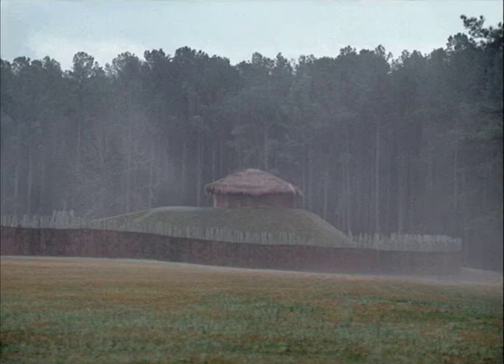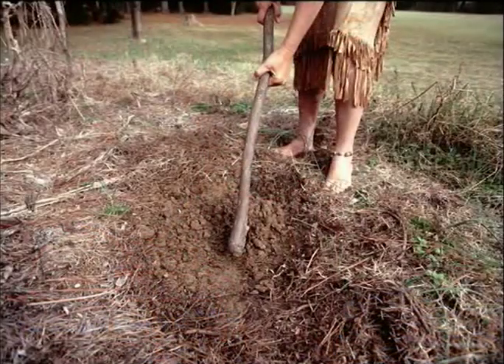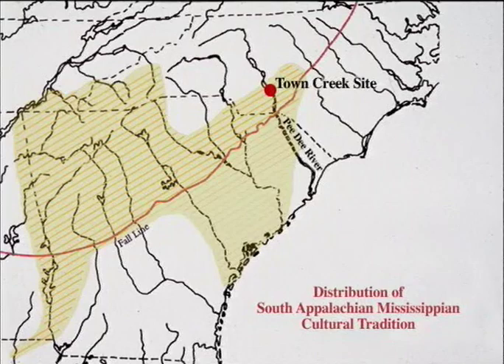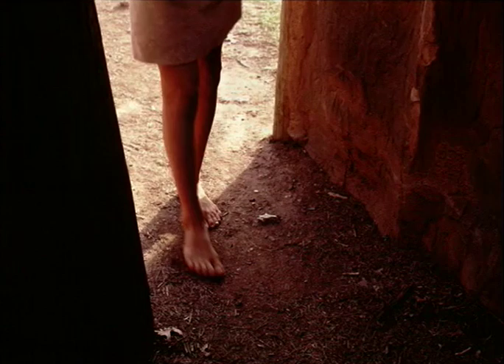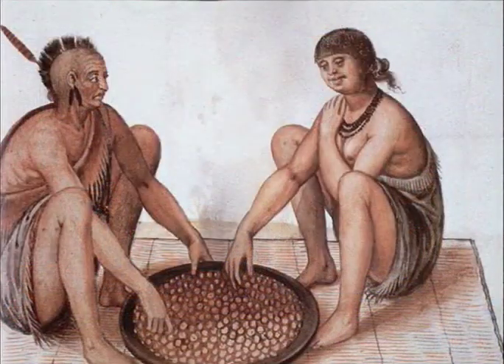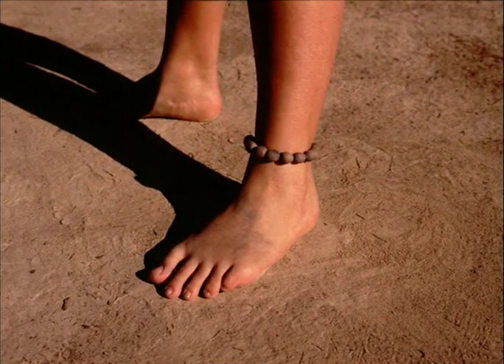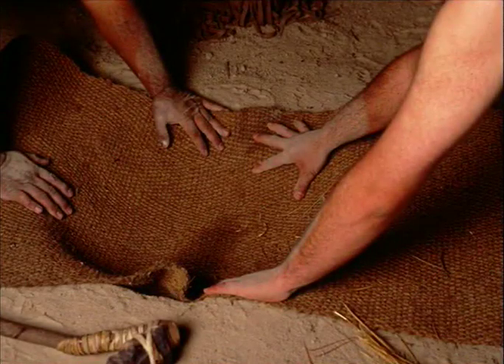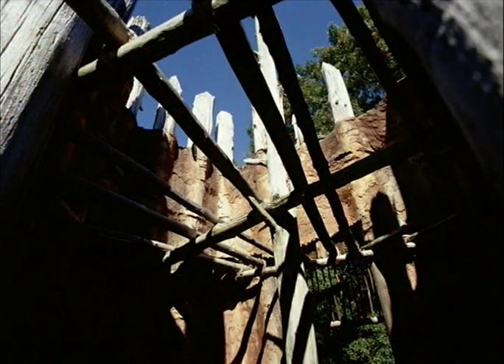The Mystery of Town Creek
Introduction/orientation video shown at Town Creek Indian Mound State Historic Site, Mount Gilead, NC.